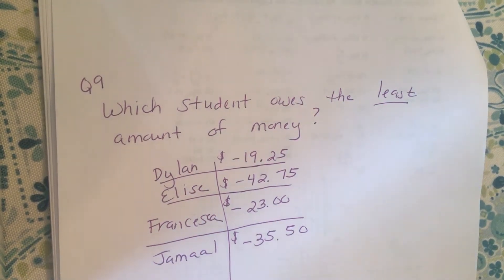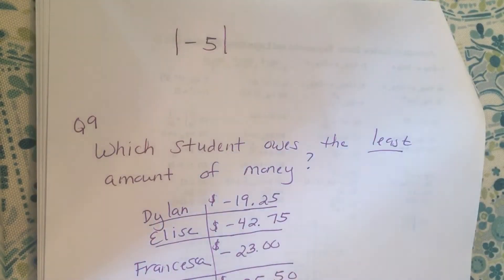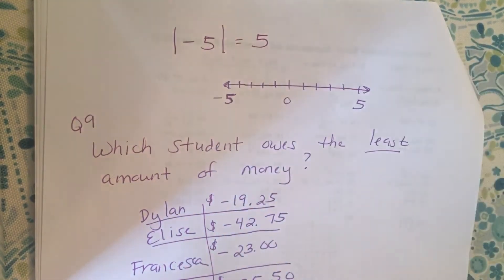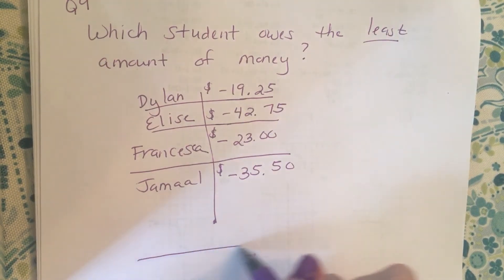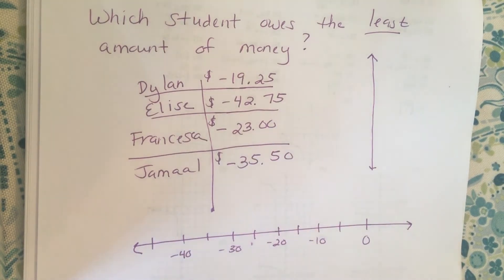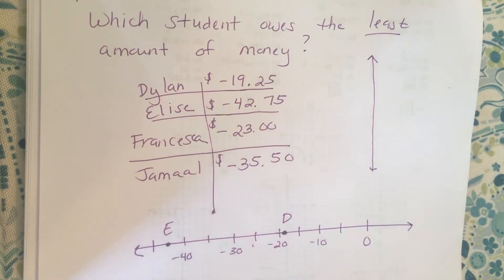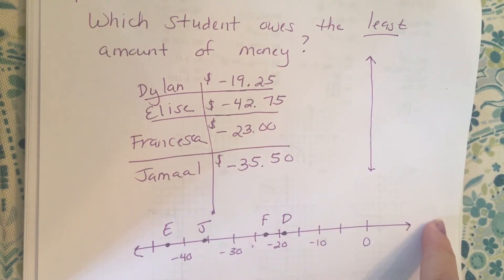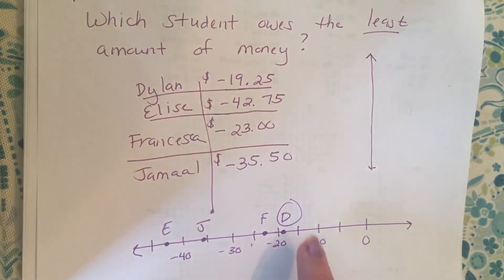Digital Learning Integers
For my Math 6 students’ work due June 5